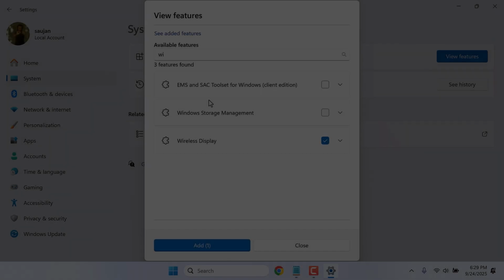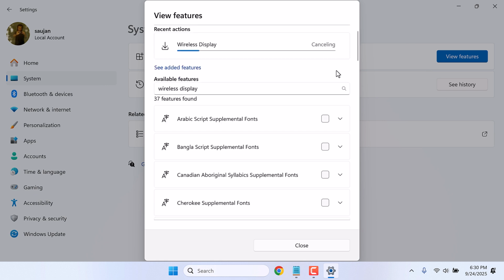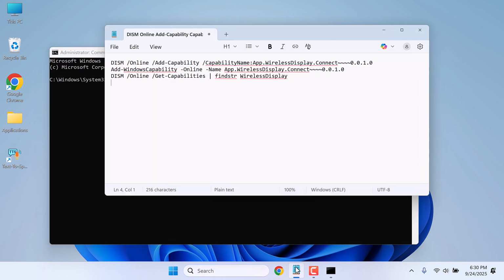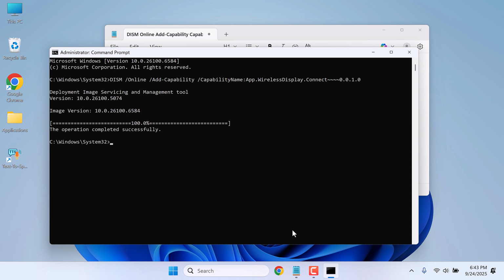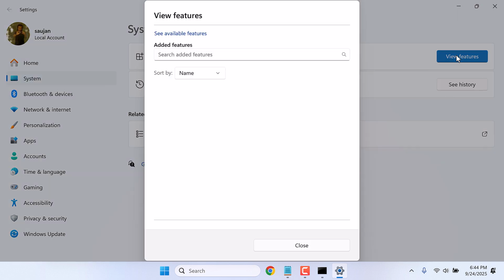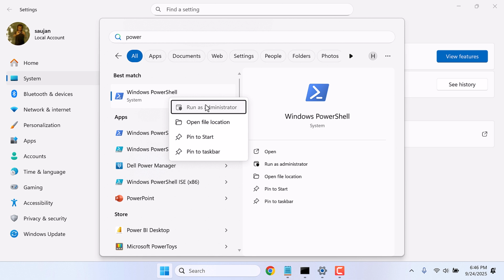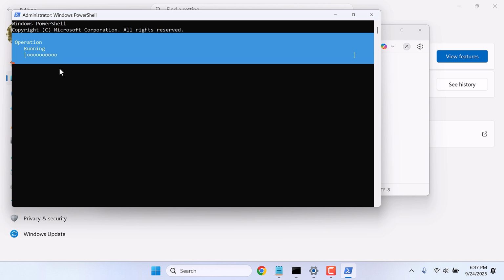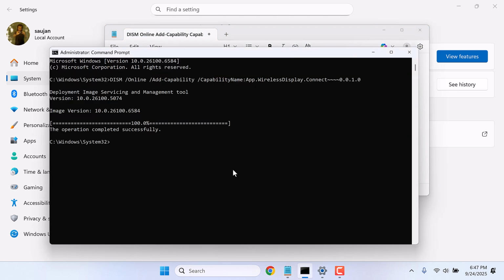Quick Fix: Wireless Display Not Installing on Windows 11? | CMD | Windows PowerShell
If you are having trouble installing Wireless Display using optional features, you can try this alternative method.

Start your YouTube Channel (from basics)